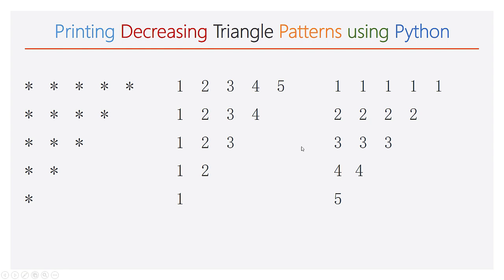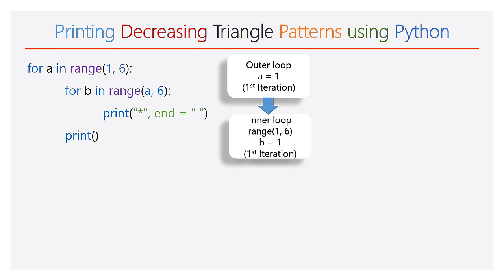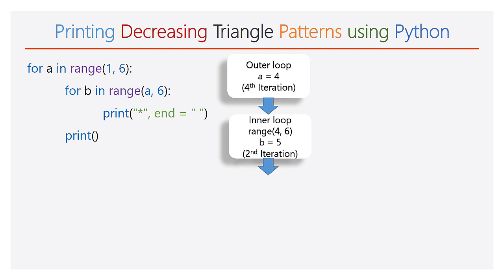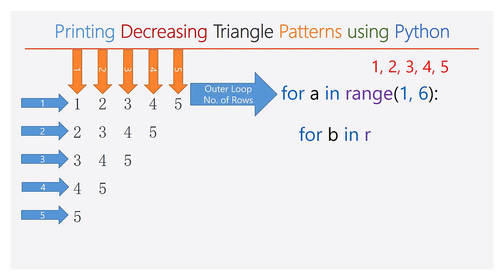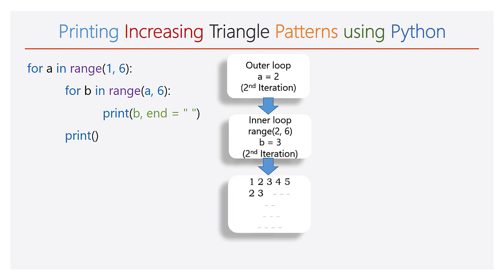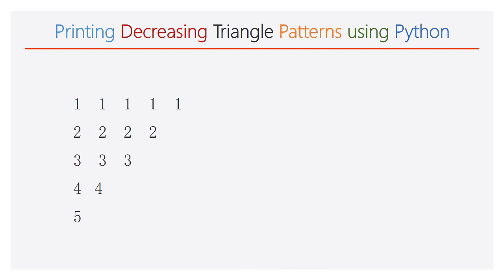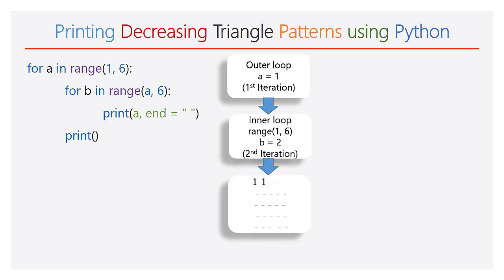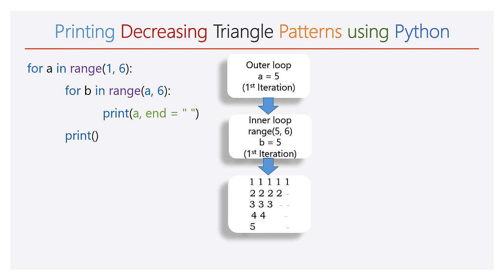#2 Decreasing Triangle Pattern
In this video we will learn how to print Increasing Triangle Pattern
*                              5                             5